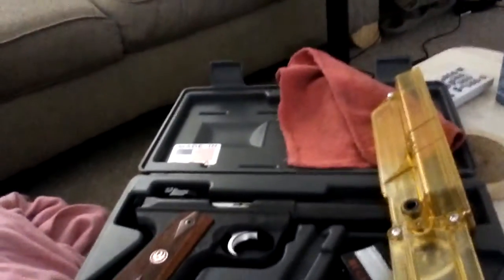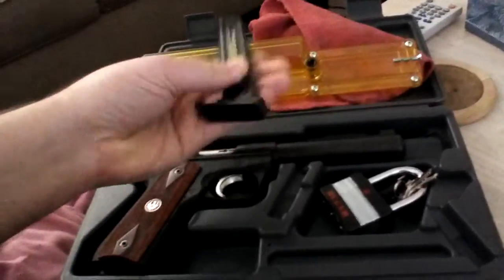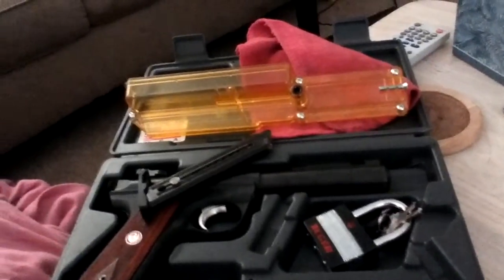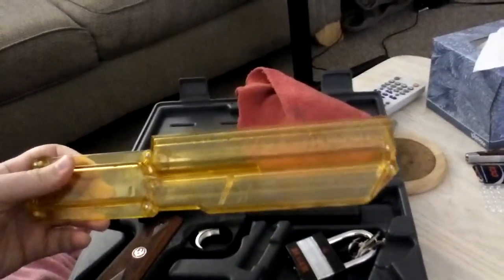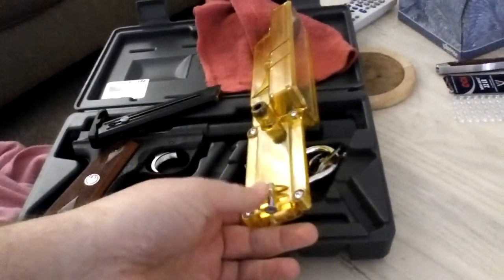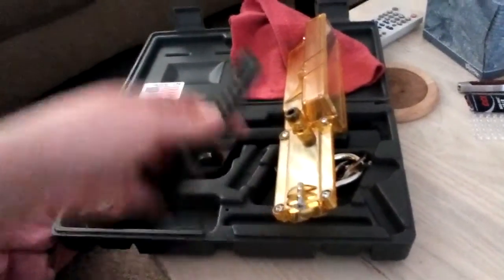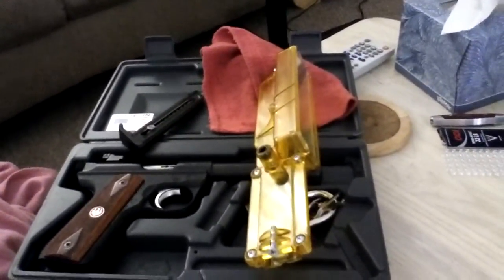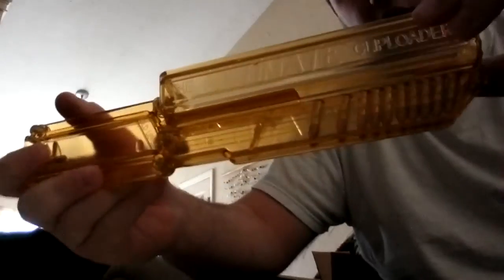Ruger Mark III 22/45 McFadden Clip Loader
Just a quick video of me demonstrating the McFadden Ultimate Clip Loader for a Ruger Mark III 22/45.  Also useful for other Ruger Mark III models, Ruger Mark II, Mark I, and  the Browning Buckmark (I haven't experienced this but I've seen several people comment that it does work).  Loads .22 caliber rounds.

Ruger Mark